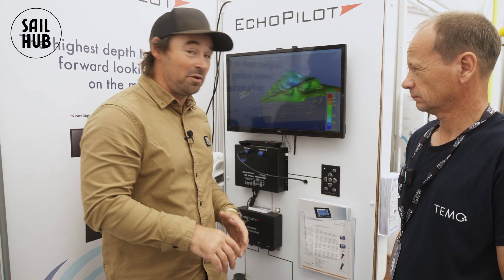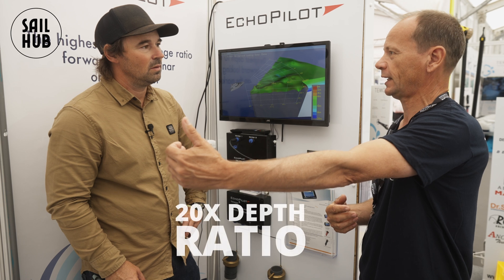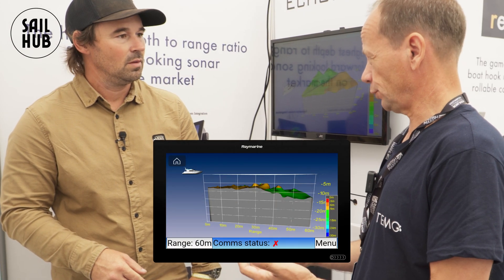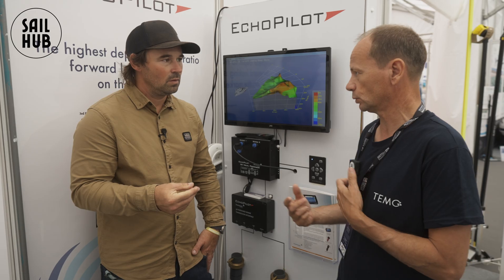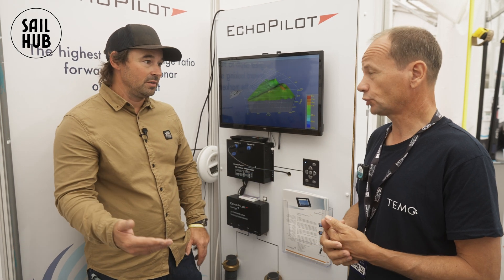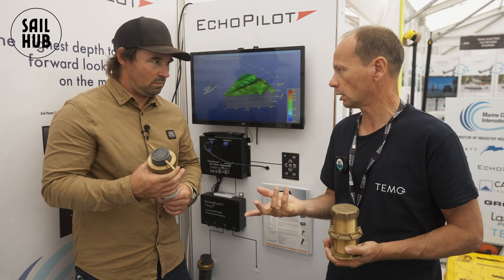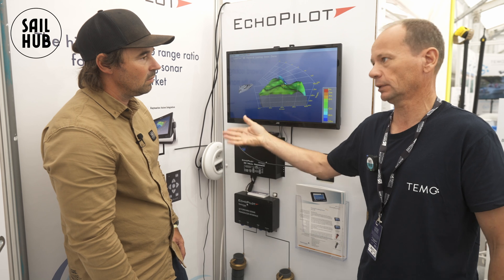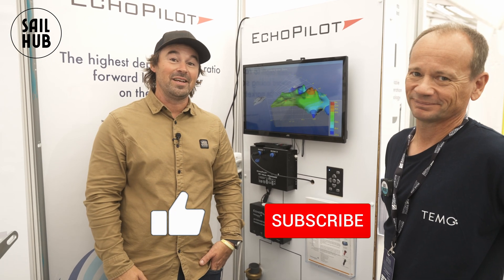3d FORWARD scan for boats. Why the Echo Pilot is BETTER!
Forward scanners, the ultimate safety tool for yachts?

There’s a few out on the market these days but we think this one broke the mold.

Every sailor knows what it can mean if you hit the ground and the echo pilot 3D has you covered. Full 3D coverage with an enormous range all tailored into a simple to install system that draws so little power this list the current draw as n/a!

Check it out for your self here;